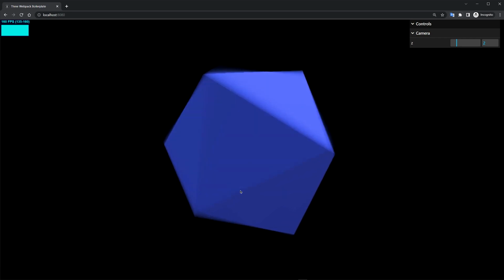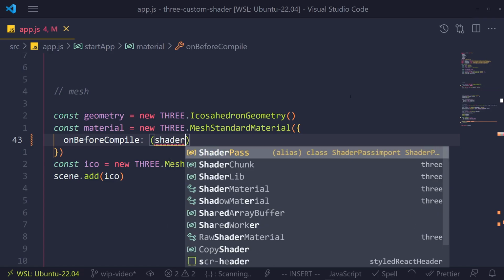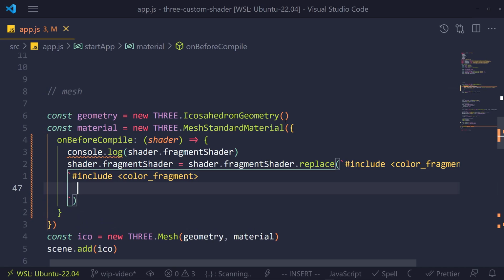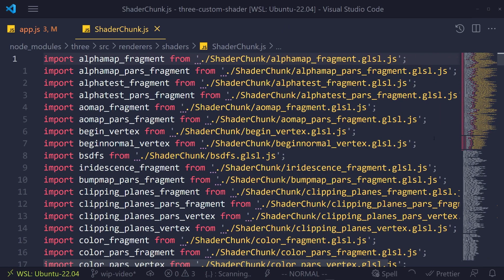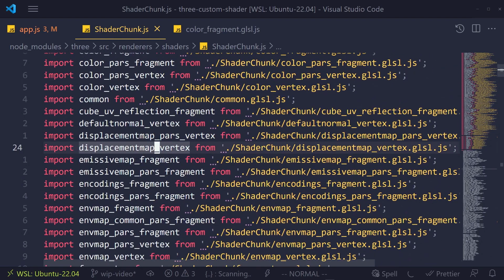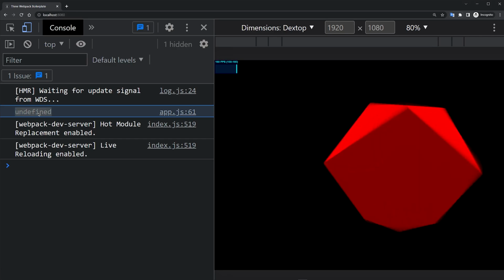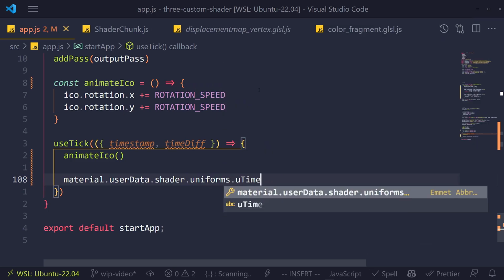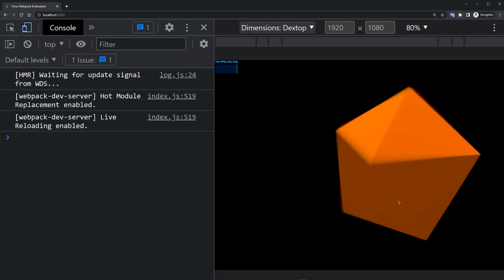Customize ThreeJS Materials With Shaders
In this video I'll show you how to extend three.js materials with GLSL.
And I'm also going to show you how to add uniforms and defines to your injected shader.

If you wanna learn more about shaders and GLSL, here's my playlist on shaders :

00:00 - Intro
00:16 - Scene Overview
01:09 - Extending The Material With GLSL
05:18 - Adding Custom Uniforms
08:06 - Adding Defines
09:06 - Outro